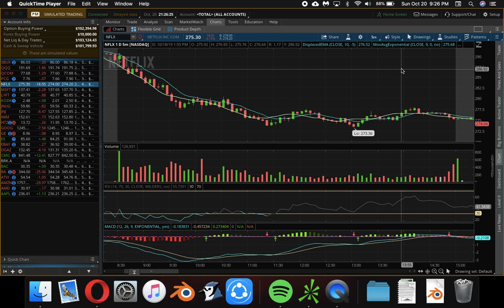Let's use derivatives to find change in Stock prices. - Manu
Aight look. Netflix dipped. We need to predict the severity it will dip next time. Let's use derivatives to long this stock. We will be using limits to find this derivative.